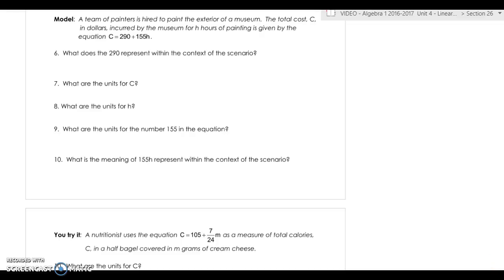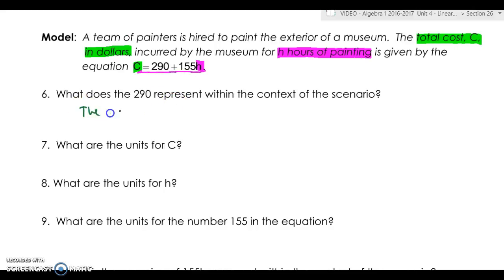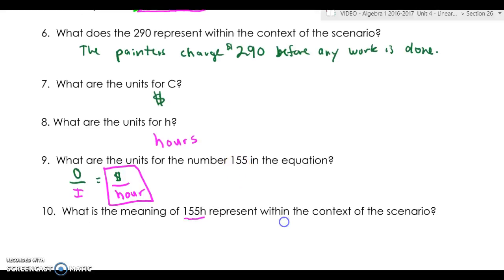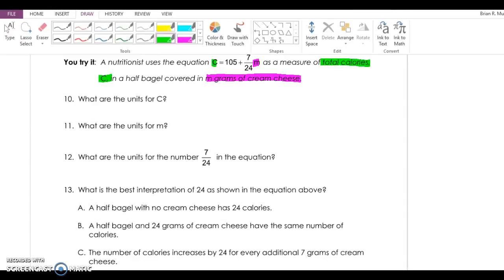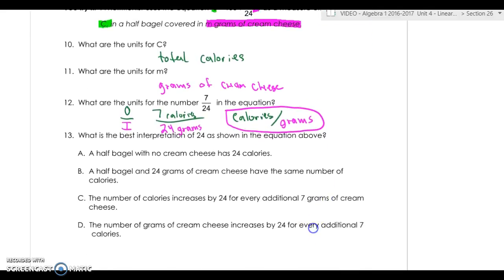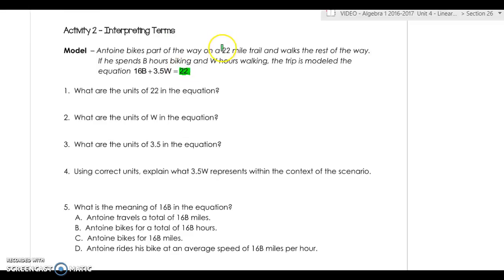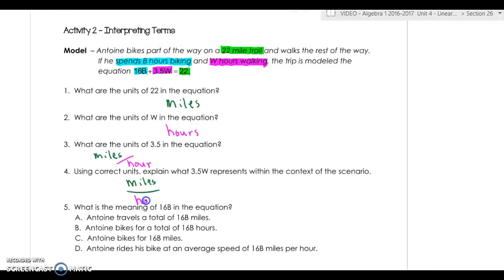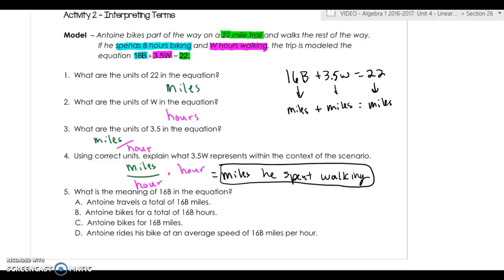Section 18 - Interpreting Linear Models